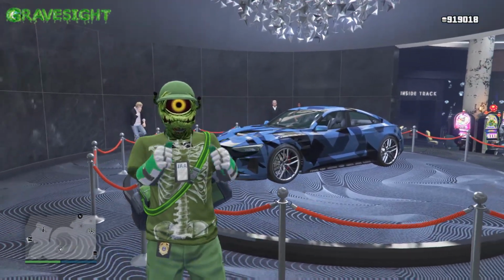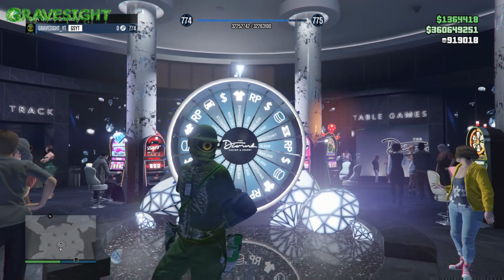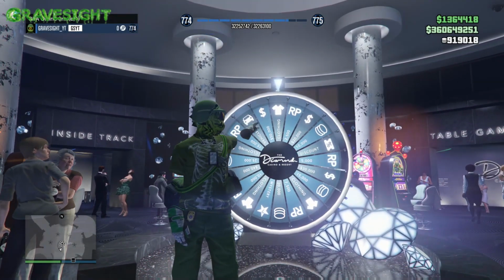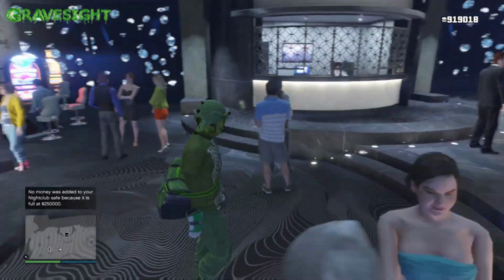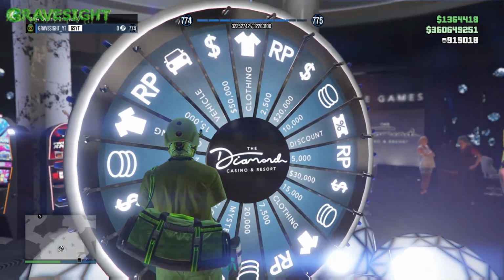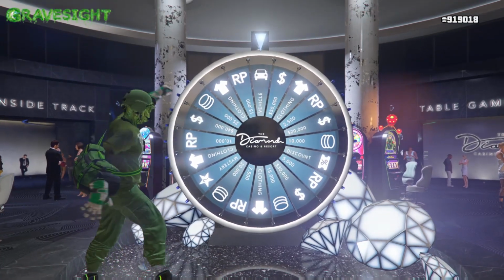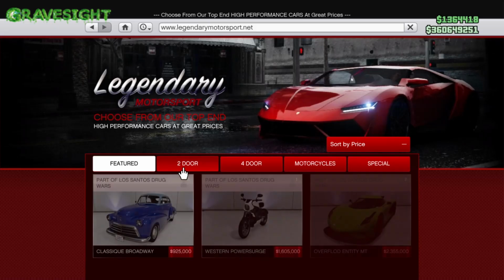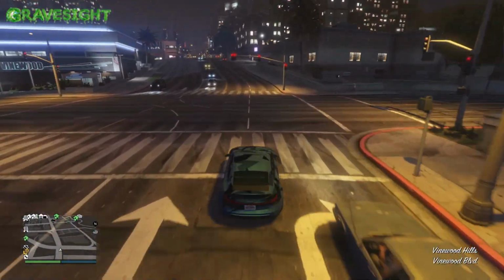How To Win FREE Casino Podium Car! Worth 💲1,795,000 Dollars! | GTA Online Lucky Wheel Spin Glitch